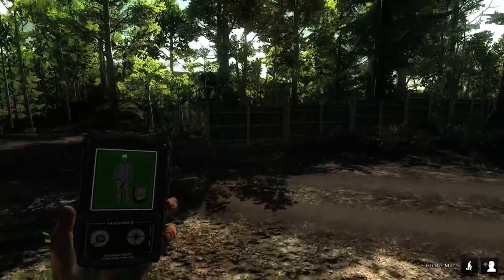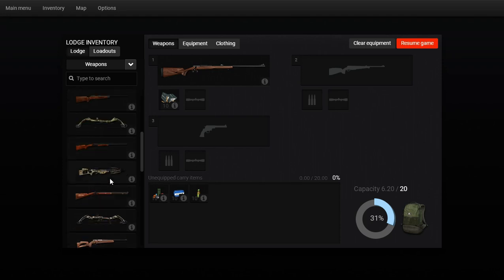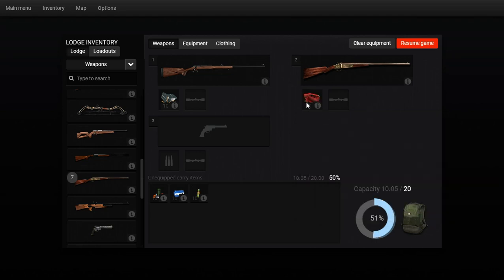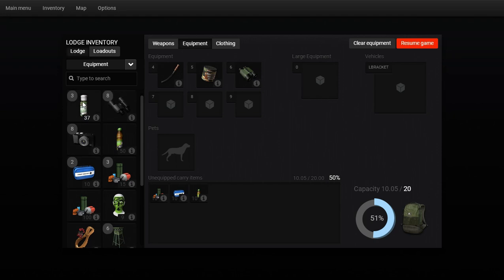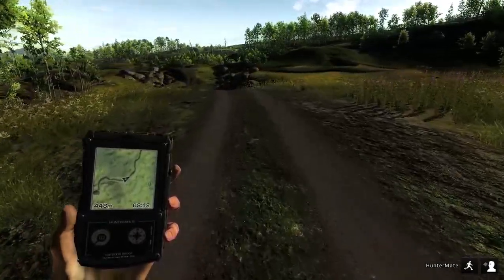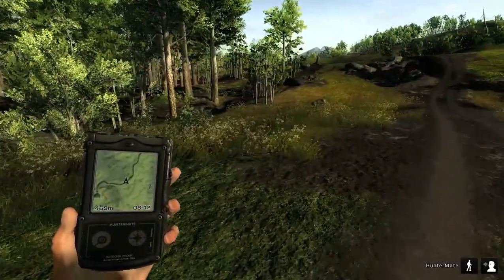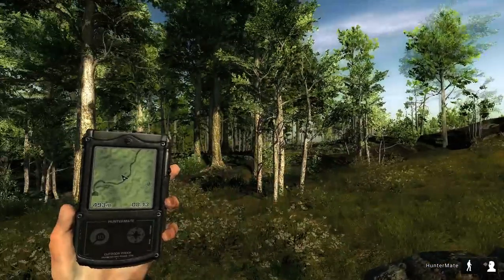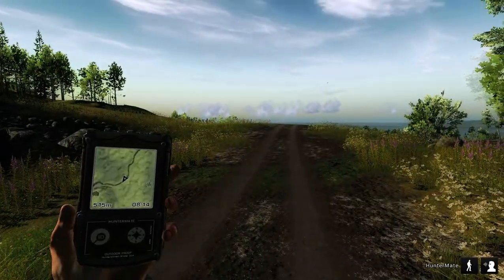TheHunter Classic Beginner Basics: The Hunt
With basic gear the beginner can level up and earn Gm$ with these tips.